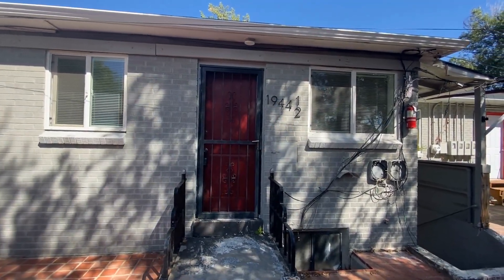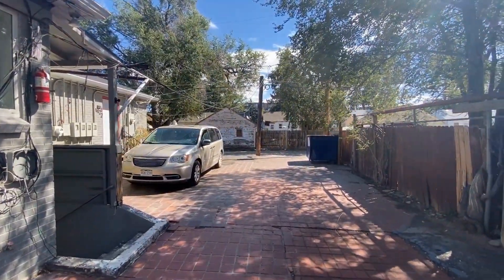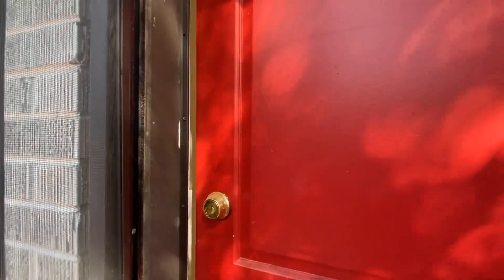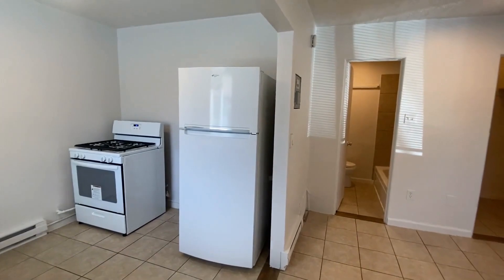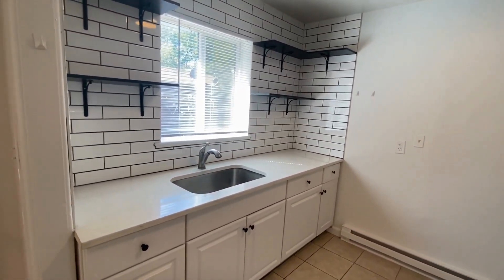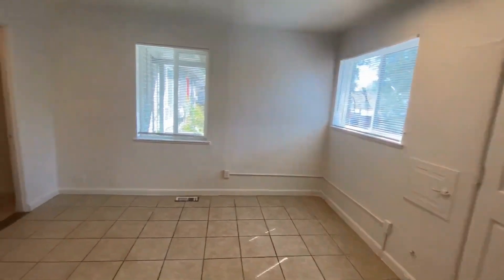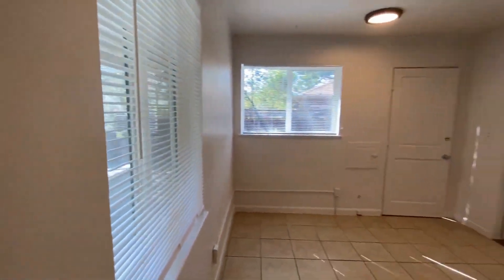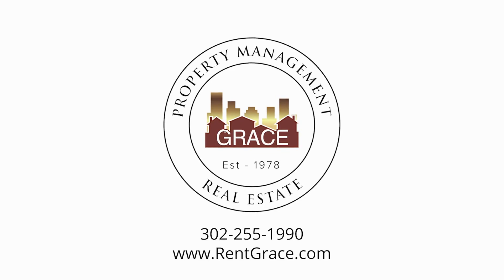Aurora Unit for Rent: Studio - 1944 1/2 Oswego St. by Grace Property Management & Real Estate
Check out this charming studio unit in a fantastic location. Heading inside, you’re welcomed by bright and sunny interiors. Right by the entryway is the kitchen that boasts fabulous updates such as a subway tile backsplash, quartz countertops, shaker cabinetry, and major appliances. The living/sleeping area comes with low-maintenance tile flooring and large windows that stream in natural light. The bathroom features a mirrored vanity and a shower-tub combo. There’s also a large walk-in closet for your convenience.

Looking for a property manager in Aurora? We do property management!

2200 E 104th Ave UNIT 105, Thornton, CO 80233